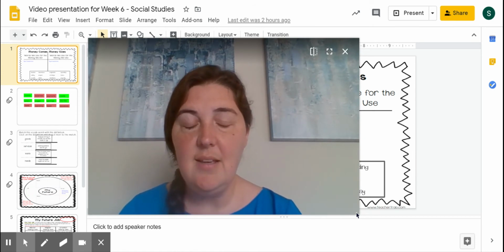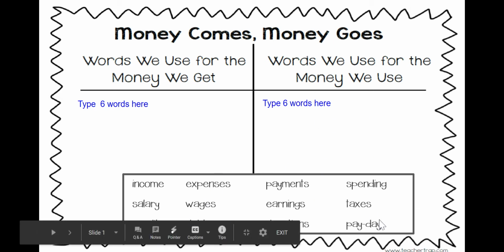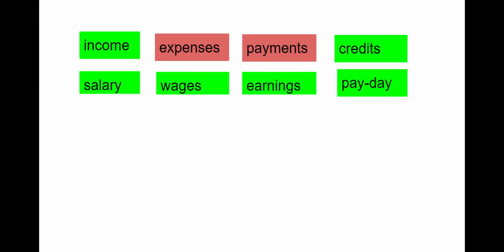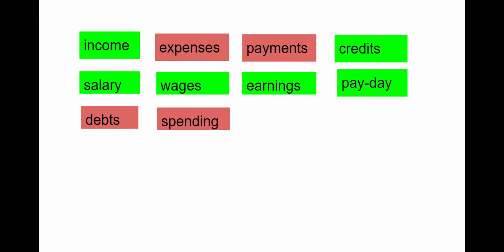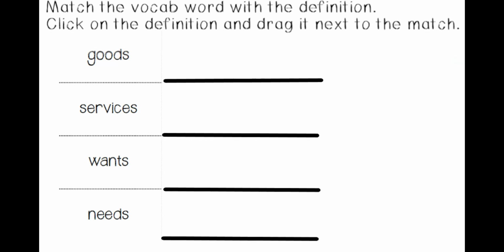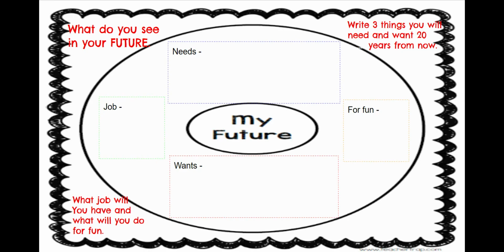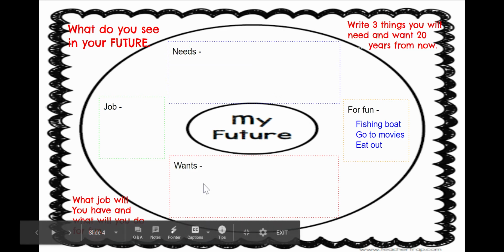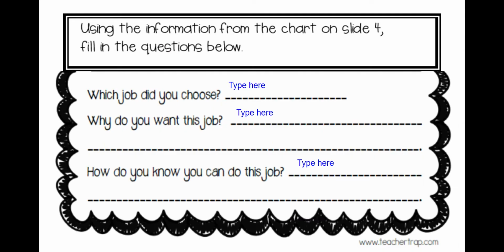Week 6 - Day 2 - SS - Economics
This video introduces basic economics vocabulary and has students start thinking about their future.  Mrs. Land walks the students through the week's activity pages.